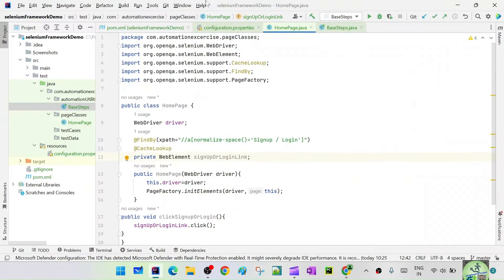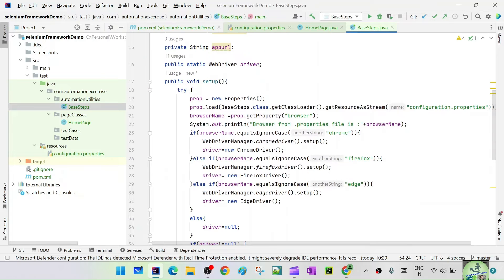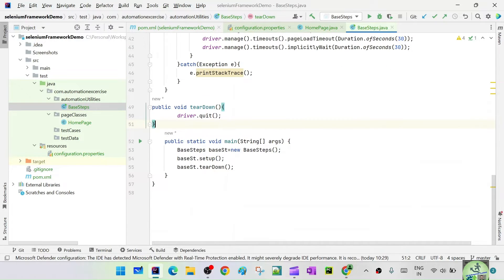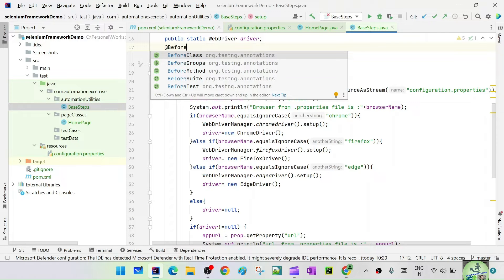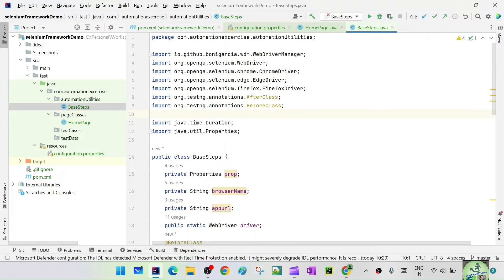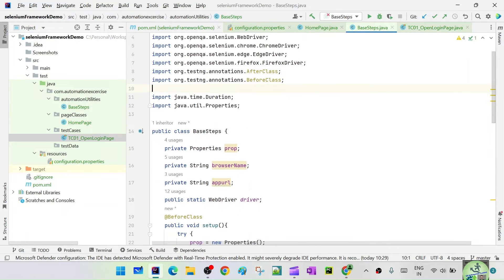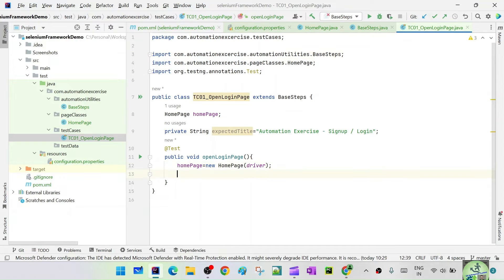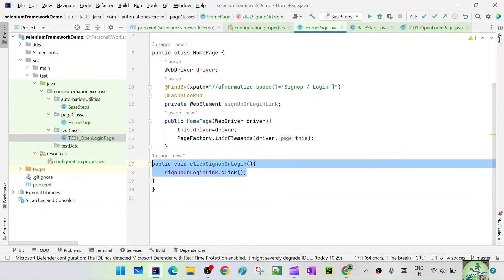9. Base Class & Test Class Implementation in Selenium Framework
Base Class Implementation:
In the world of Selenium test automation, setting up a solid foundation for your test scripts is crucial for efficiency and maintainability. In this video, we'll dive into the concept of a Base Class, showing you how it can simplify your Selenium test scripts and serve as a cornerstone for your automation framework.

Here's what you'll learn in this video:
Understanding the purpose and benefits of a Base Class in Selenium test automation.
Implementing a Base Class to centralize common functionalities like WebDriver initialization, teardown, and other shared utilities.
Strategies for structuring and organizing your Base Class to promote code reusability and maintainability.
Leveraging inheritance to create specialized test classes that inherit functionality from the Base Class.
Best practices and tips for optimizing your Base Class implementation for various testing scenarios.
Test Class Implementation:
Creating robust test classes is fundamental to successful testing. In this video, we'll explore the best practices and strategies for implementing effective test classes in Selenium, empowering you to create scalable and easy-to-manage test suites.
Here's what you'll discover in this video:
Understanding the significance of well-structured test classes in Selenium automation.
Best practices for designing and organizing test classes for maximum readability and maintainability.
Implementing test methods using Selenium WebDriver for various testing scenarios and interactions with web elements.
Strategies for managing test data, handling assertions, and error reporting within test classes.
Advanced techniques for structuring your test suite and managing dependencies between test classes.
Whether you're a beginner or an experienced Selenium tester, mastering the art of effective test class implementation is crucial for building robust and scalable test suites.

Your Queries -
selenium,